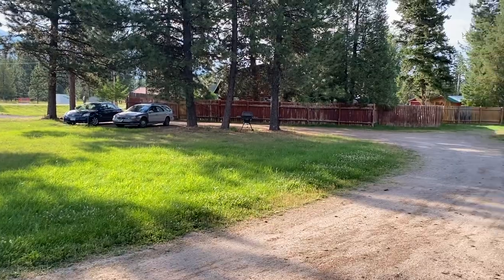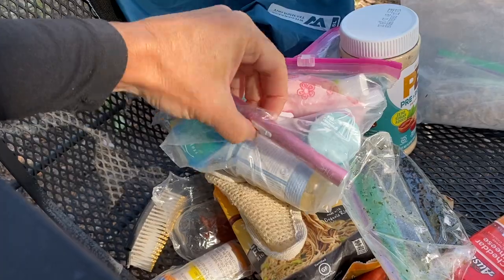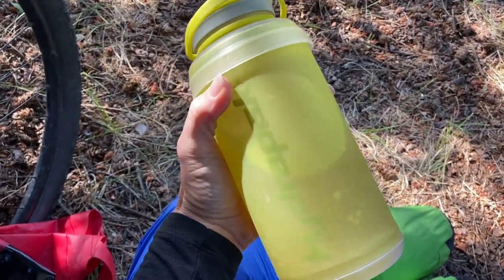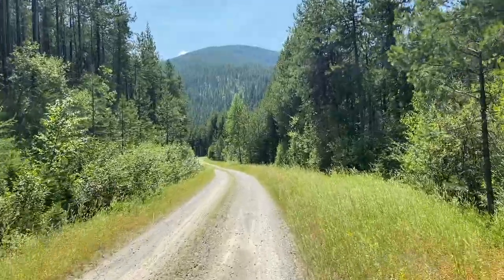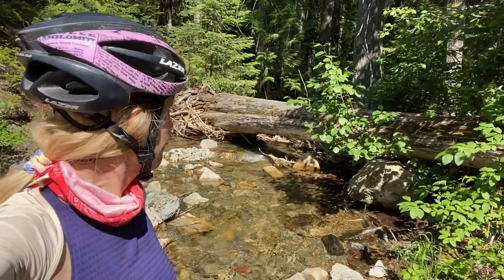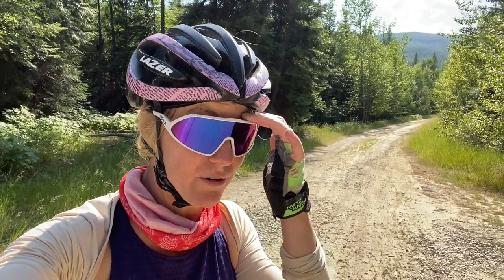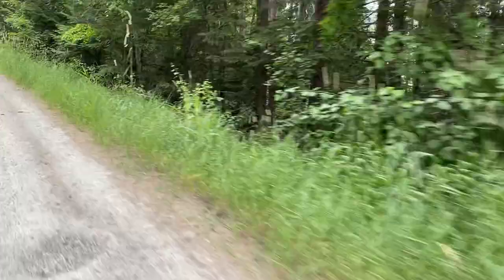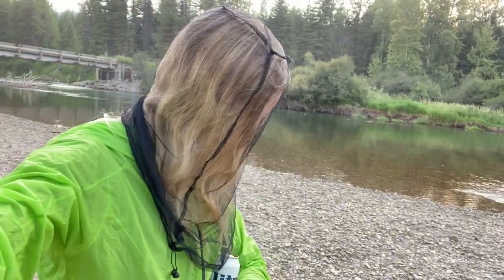Bikepacking What Food I Packed_Grizzly Bears & Mosquito Hell ( DAY 14 )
Bike touring food, bikepacking food and backpacking food I pack.  One can obviously pack this for hiking! Two grizzly's play in a tree alongside the Great Divide Mountain Bike Route.  Mosquitos hell!

This is DAY 14 of my first bikepacking solo learn as I go adventure!
48 Miles
2800 Climb

⭐️ Please help me continue producing this channel! ⭐️

More details of today's route. Link to my Strava account.

0:00 Intro
0:51 Backpacking  Food
07:29 Animated Map
13:15 GPS Rant
14:36 Grizzly's

Please use these if you're thinking of buying anything I'd mentioned and I'll make a few cents. Thank you! 🙏

Bicycle: 2020 Salsa Cutthroat Apex 1 (Categorized as a gravel bike)
(Link to newest version)

Cycling Sunglasses: Roka Matador Ultralight Performance  (MY FAVORITE ITEM)

Cycling Helmet: Lazer - (My other favorite item.  Love the design and how it feels on my head)